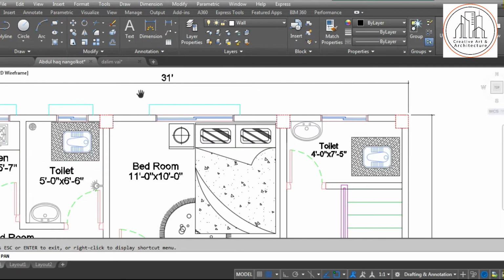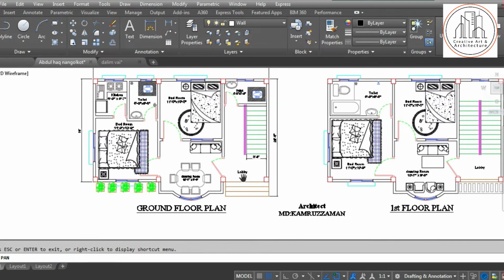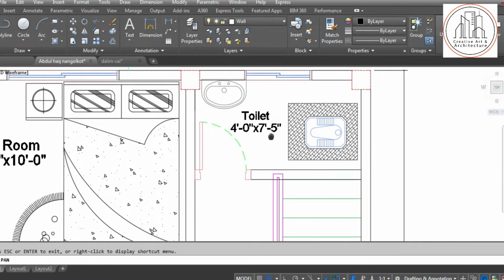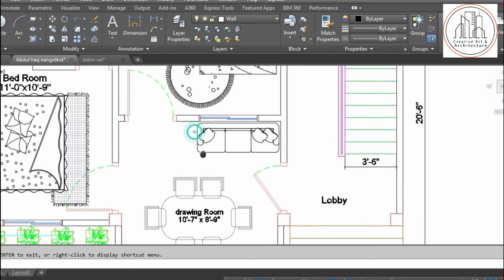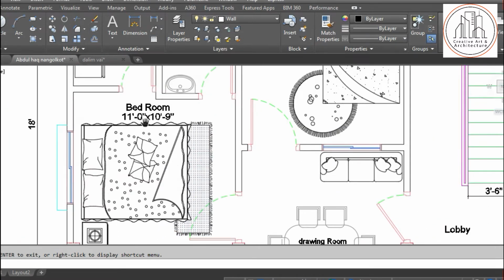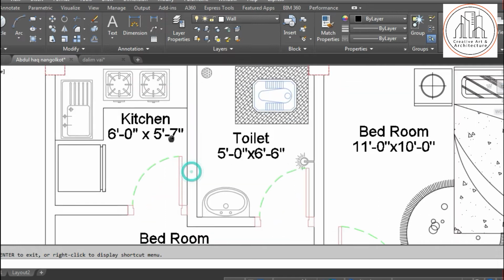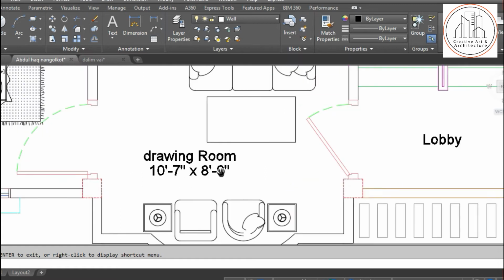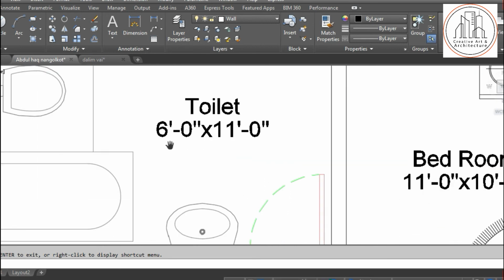2 বেড রুম বাড়ির ডিজাইন ছোট পরিবারের জন্য || simple floor plan for little family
2 বেড রুম ডিজাইন ছোট পরিবারের জন্য
autocad simple floor plan for little family
AutoCAD floor plan
2 room floor plan
In this AutoCAD video tutorial series, I have explained steps of making a simple 2 bedroom floor plan in AutoCAD right from scratch.Learn AutoCAD with full-length video courses on Creative Art & Architecture
এই অটোক্যাড ভিডিও টিউটোরিয়ালের মাধ্যমে আমি আপনাদের দেখানোর চেষ্টা করেছি, কিভাবে ২টা বেড রুমের ফ্লোর প্লান ড্রয়িং করবেন অটোক্যাড সফটওয়্যারের মাধ্যমে ।

এই ড্রয়িং করার জন্য আপনারা অটোক্যাড সফটওয়্যারের যেকোন ভার্সন ব্যবহার করতে পারেন এই ভিডিওটিতে অটোক্যাড A to Z শেখানো হয়েছে ।
খুবই কম খরচে ৪ বেড রুমের সুন্দর গ্রাম বাড়ির ডিজাইন। 4 bedroom house design with low cost।
Engineering Science & Technology - EST
autocad bangla tutorial
autocad bangla tutorial class 2